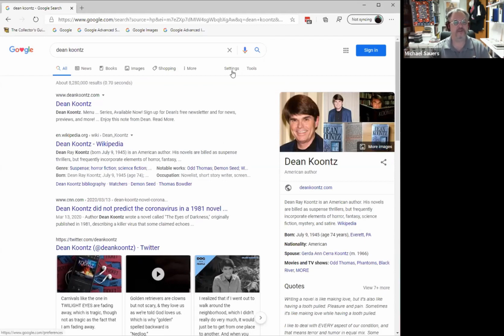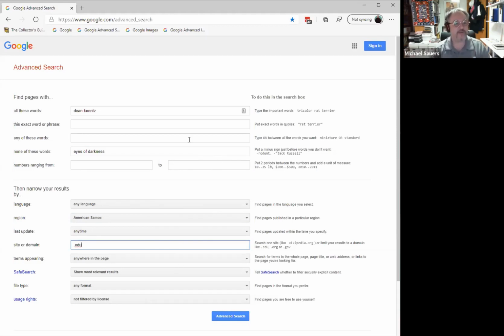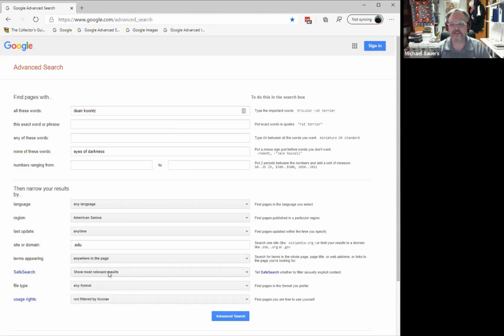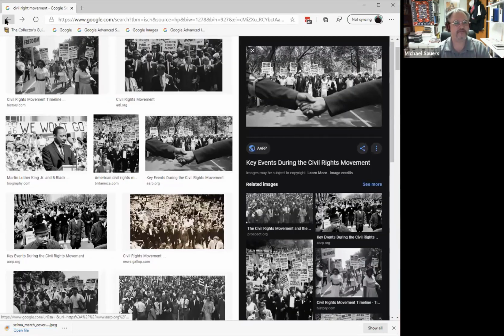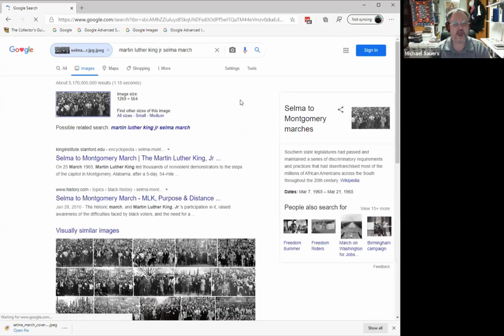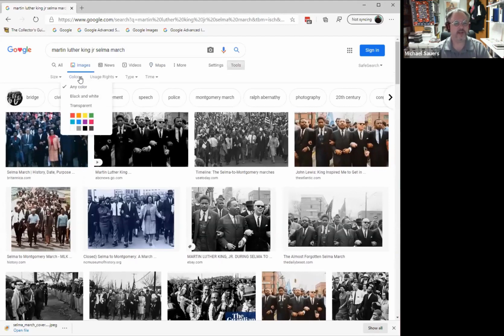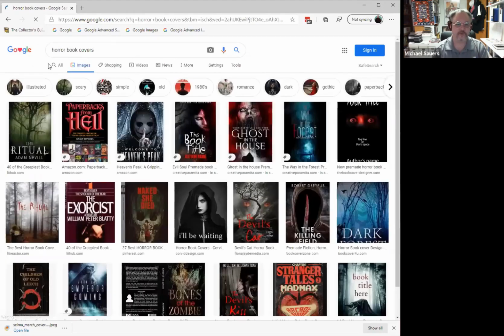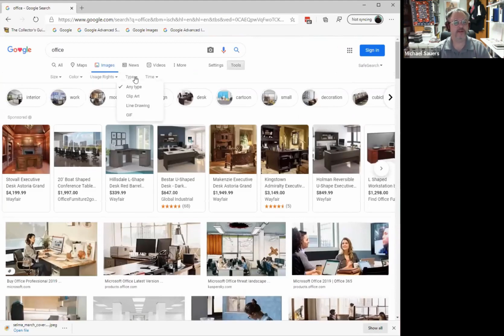Google Search Secrets: Part 1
Learn tips and tricks for getting the best out of Google search from a librarian that's been using it since day one.